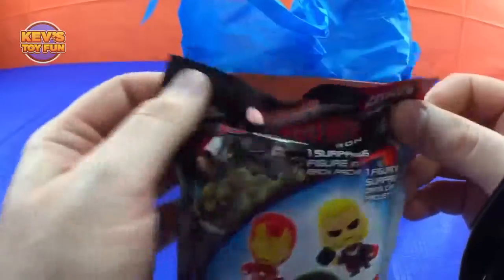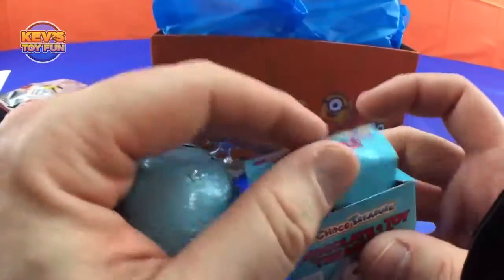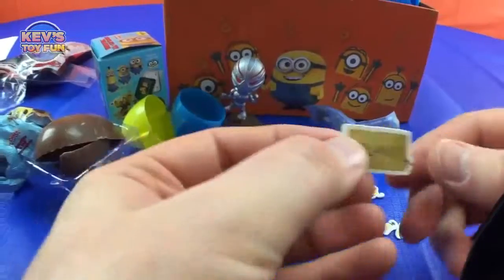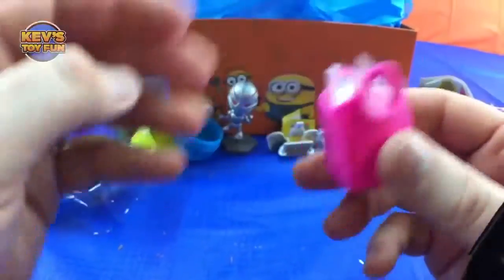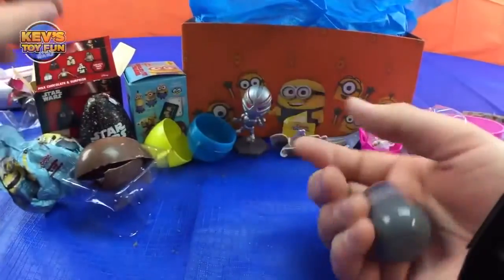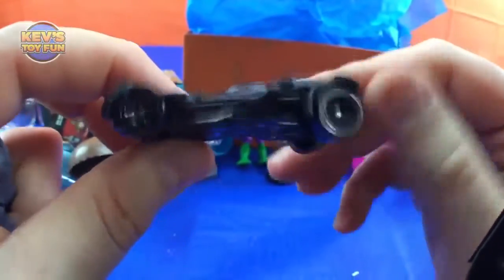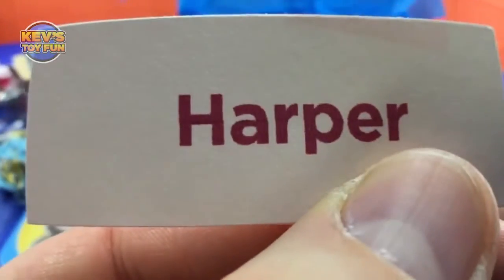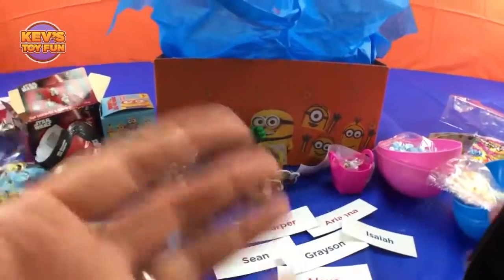Surprise Toy Box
Hi Buddy! In each kid friendly video, I unbox new toys, surprise eggs, mystery toy box surprises that .